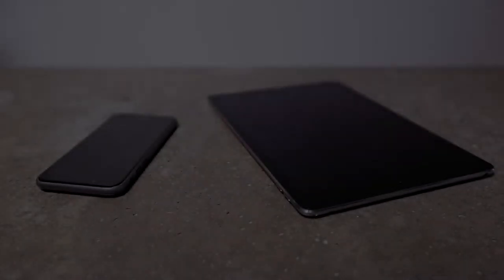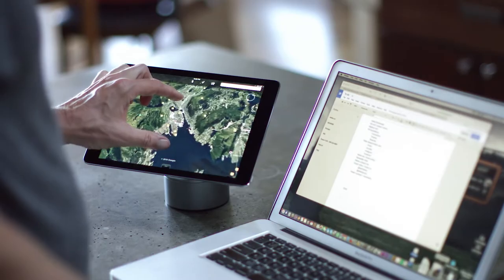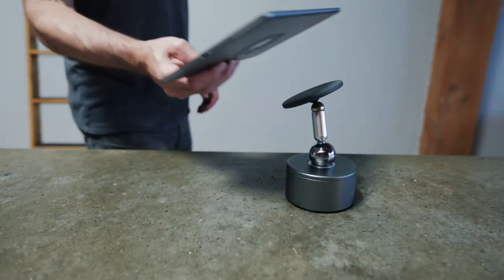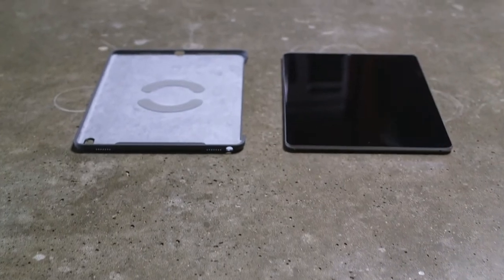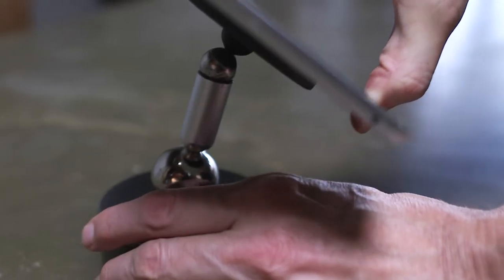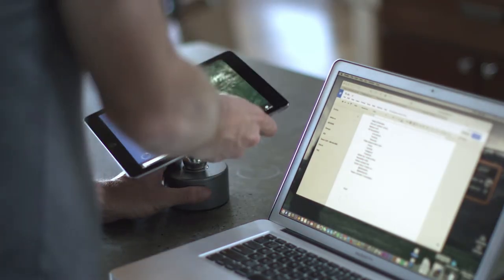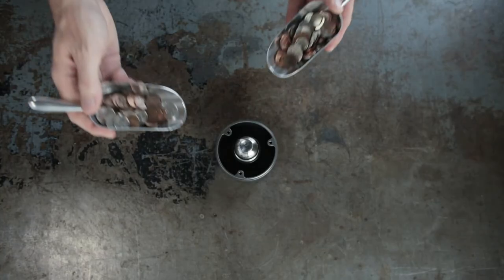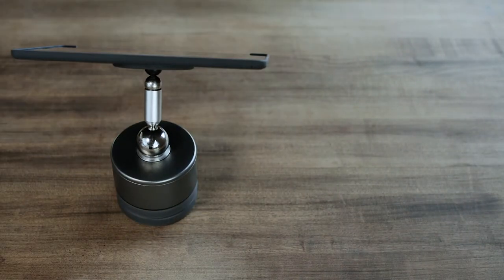Kickstarter video for Pukk, a magnetic mount for your phones and tablets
With three sets of magnets and two steel balls, Pukk delivers any-which-way positioning via the world’s first magnetic articulating arm.

For nearly all your mobile devices.

Launch for of our Kickstarter campaign for Pukk is fast approaching. This is a sneak peek. If you'd like me to let you know when I press the Launch button (and have access to our early bird discount) follow the link below and get me your email address. I will alert you the moment it happens